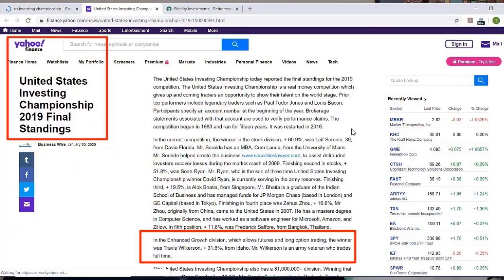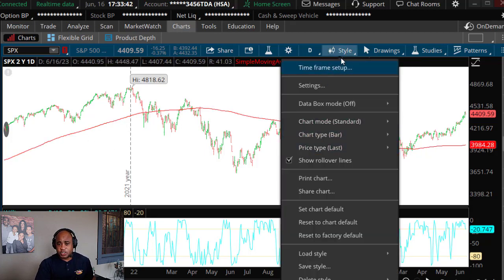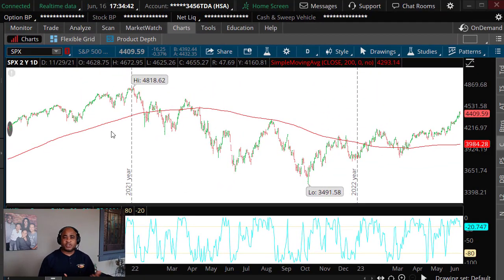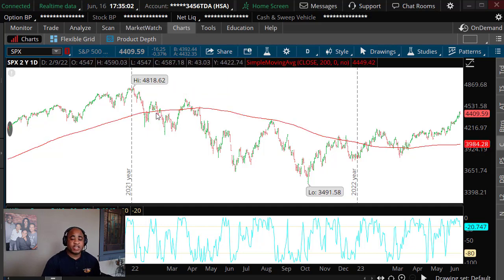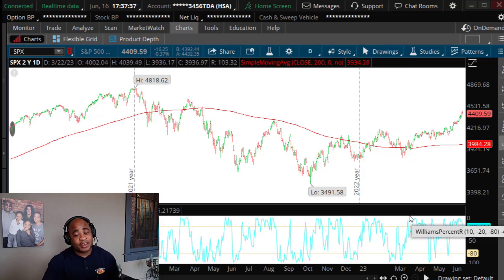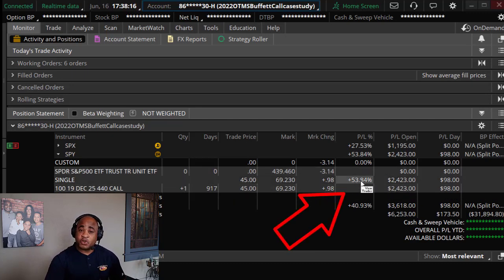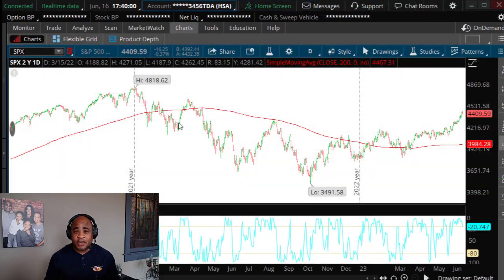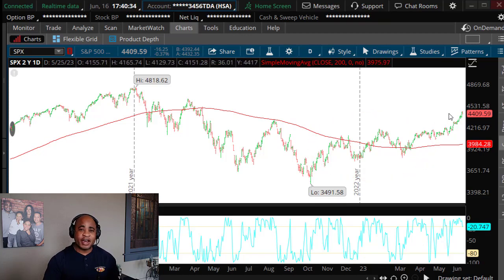How to trade call options with the 200-day moving average: Tips from a US investing champion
A case study on how I generated a 53% return on my money in 6 months using one of the oldest market timing indicators and buying a Buffett call option.